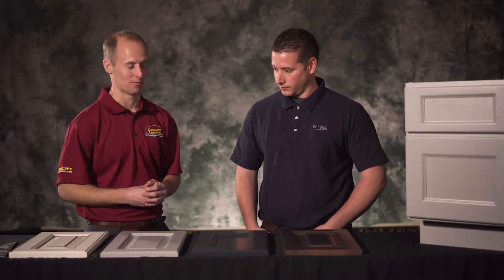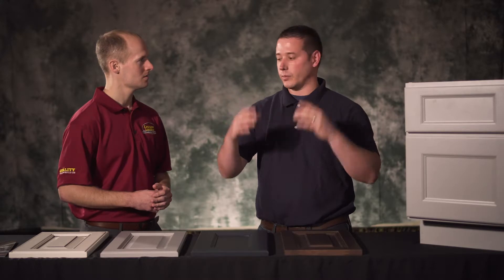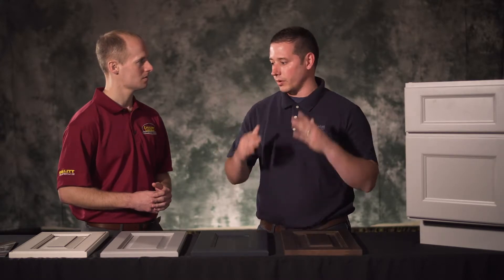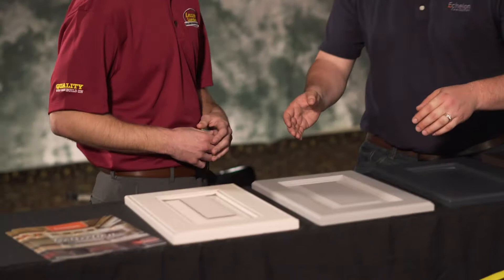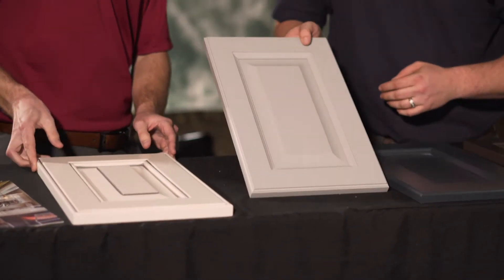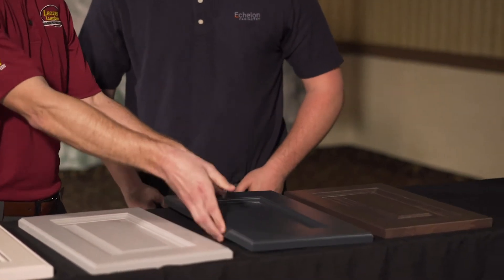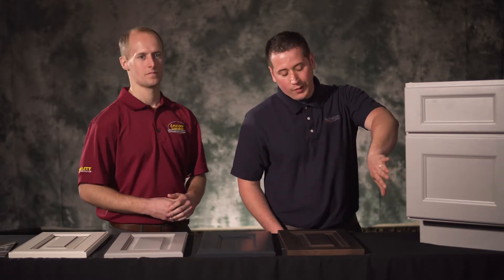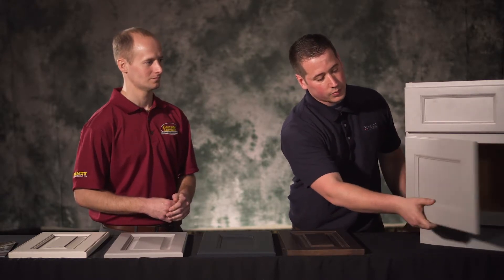Vendor Spotlight: Echelon Cabinetry